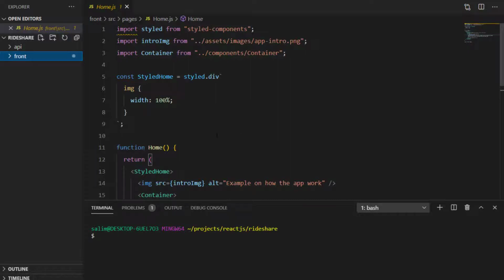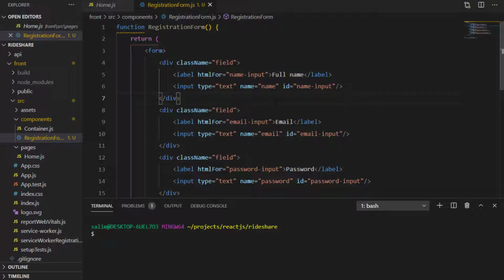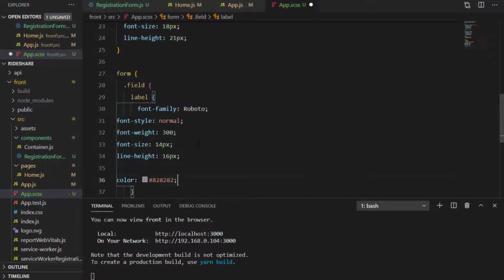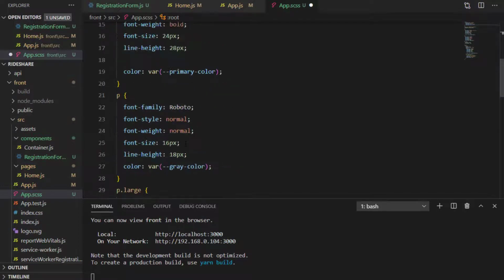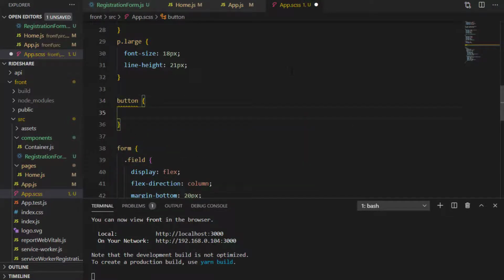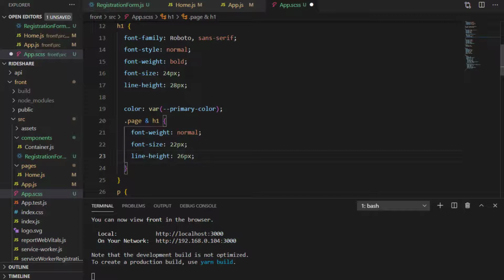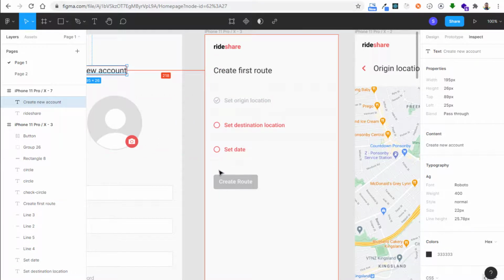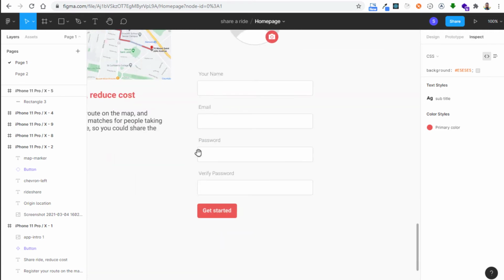Rideshare app part 8 - Creating the registration form UI with ReactJS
In part 8 we'll create the registration form UI with ReactJS for our front end